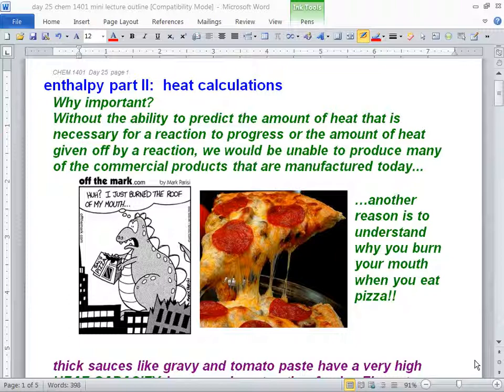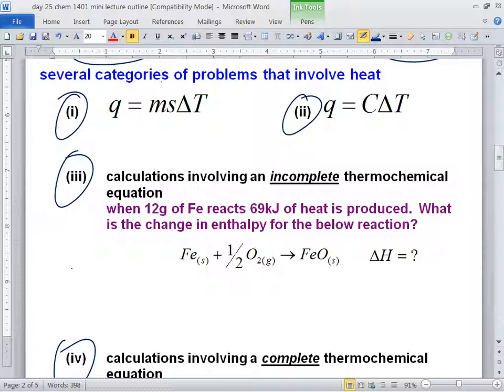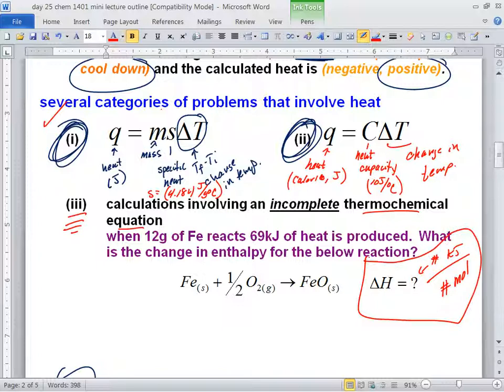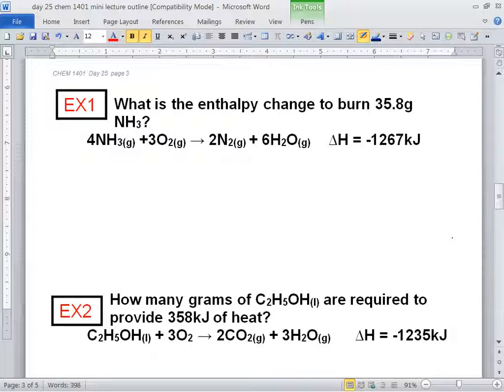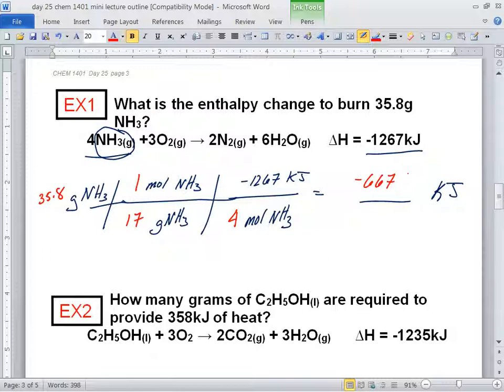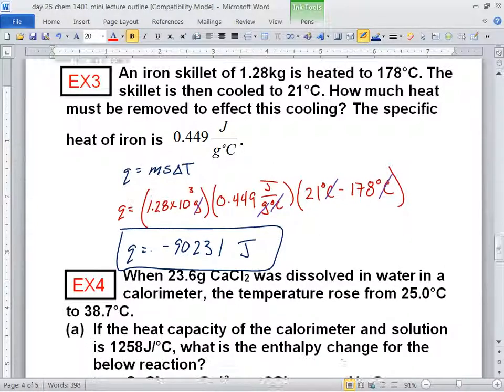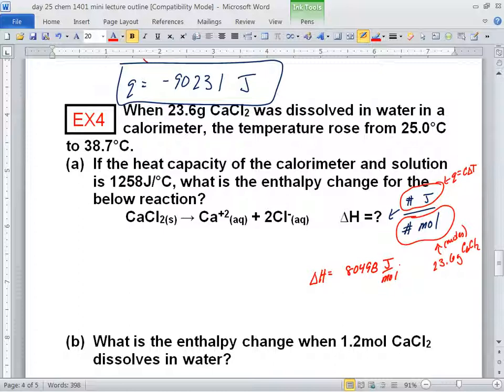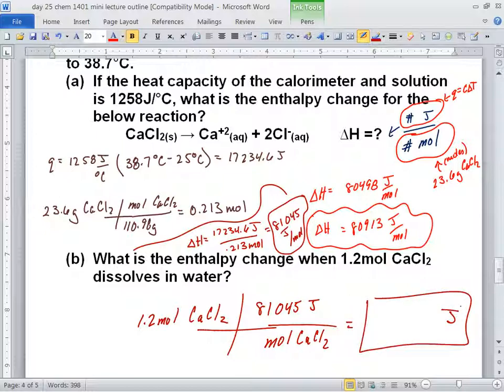chem 1401 day 25 fall 2014